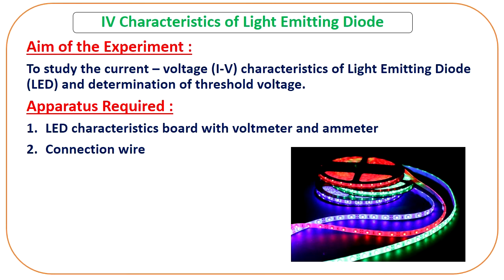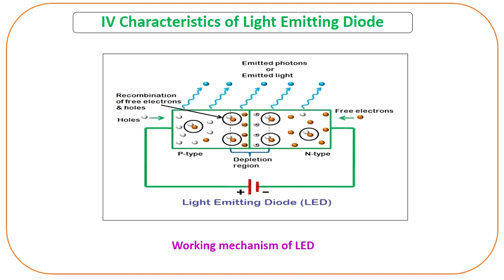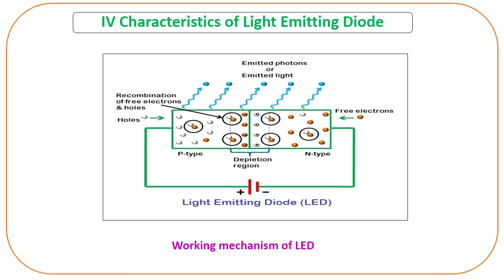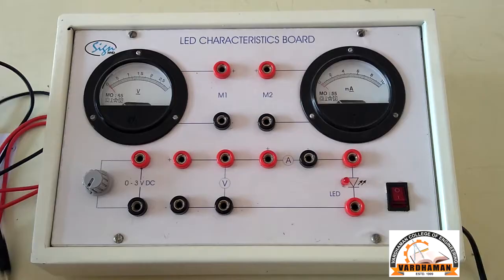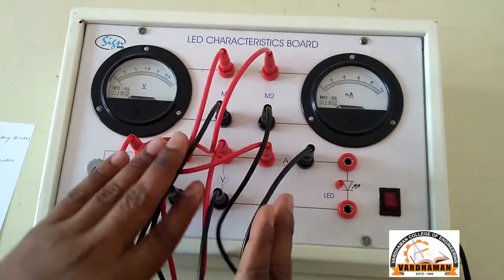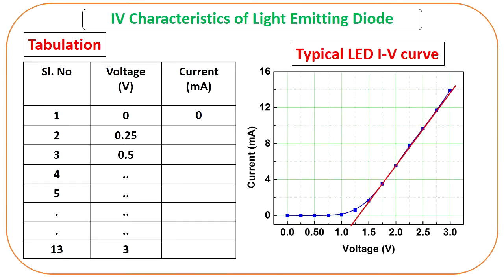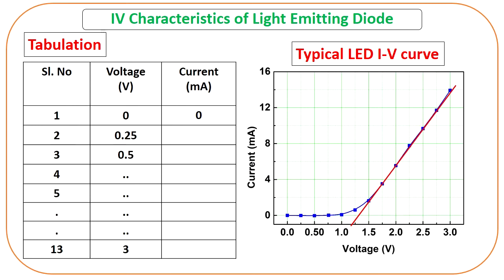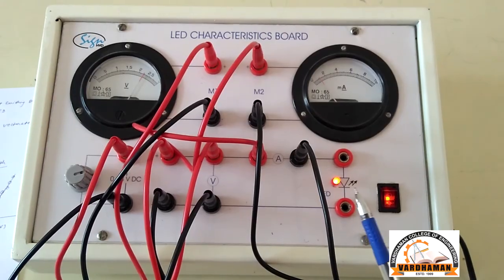VI Characteristics of Light Emitting Diode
Light Emitting diode is a specially designed pn junction diode which operates at positive bias voltage. This video demonstrates the basic procedure to study the Voltage- Current (V-I) characteristics of LED